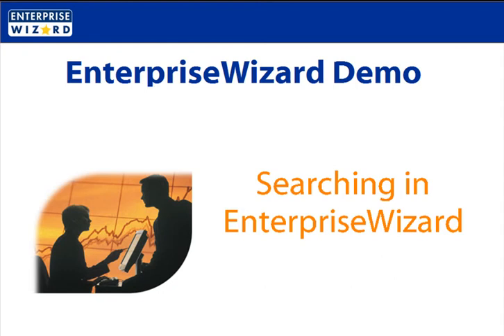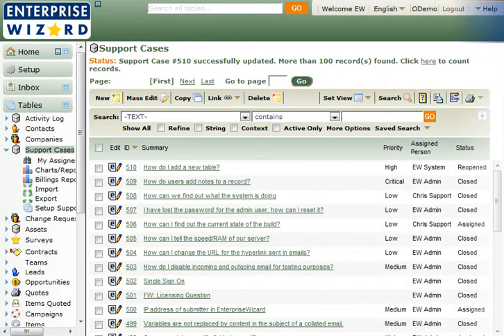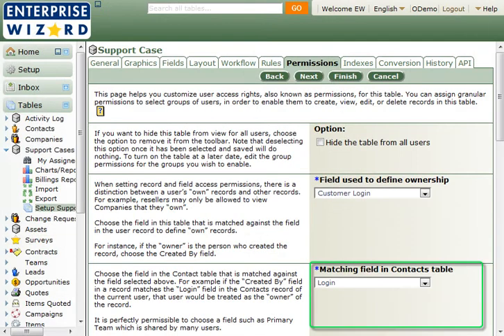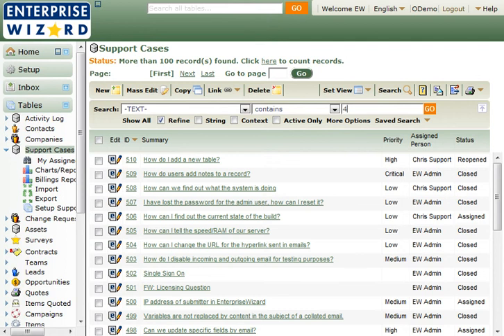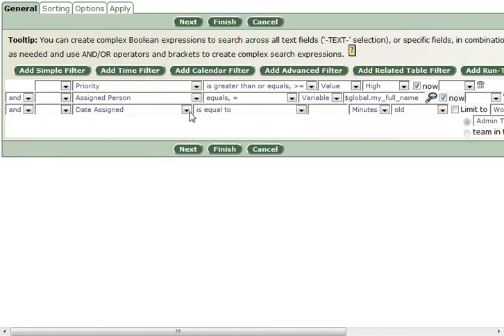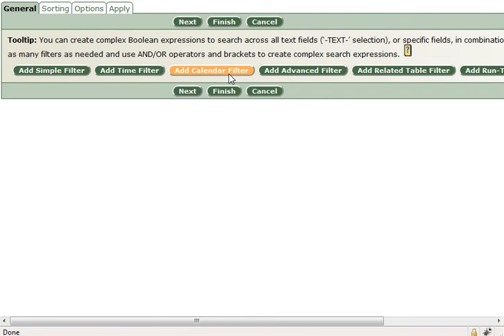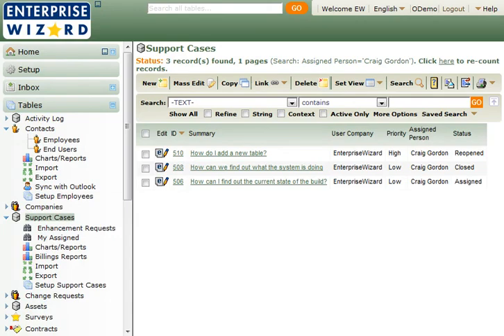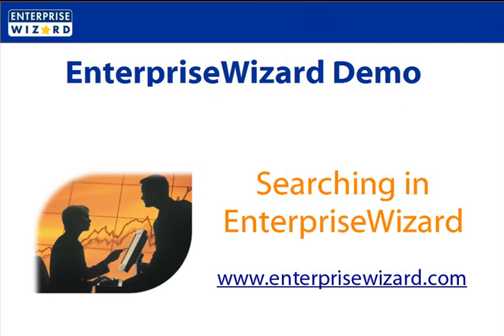Searching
Learn about the power of Agiloft's search capabilities and how to use searching to find records and attached files, control permissions, and automate your processes